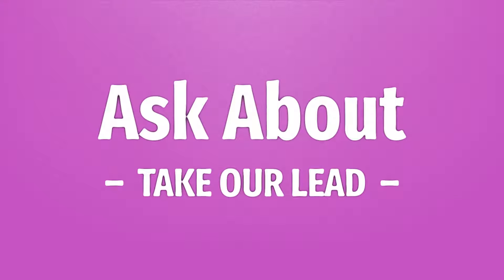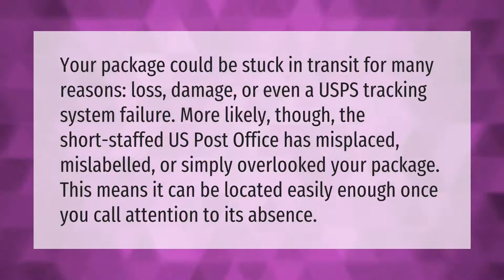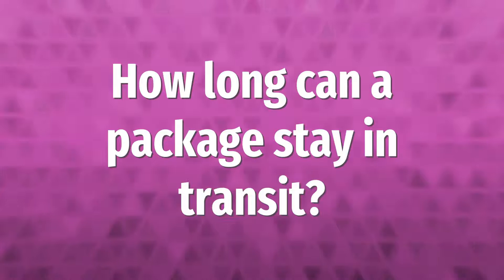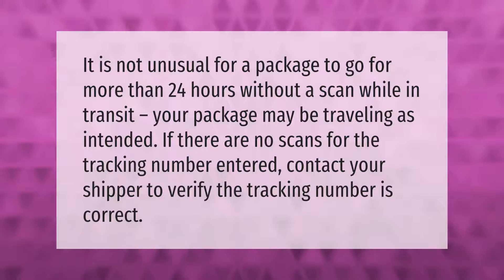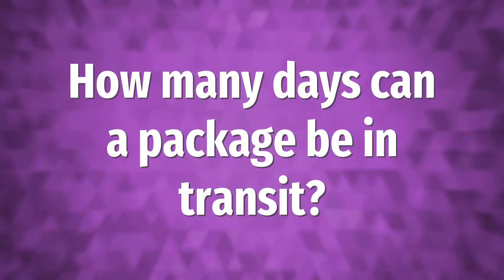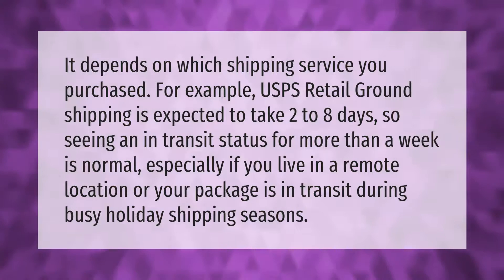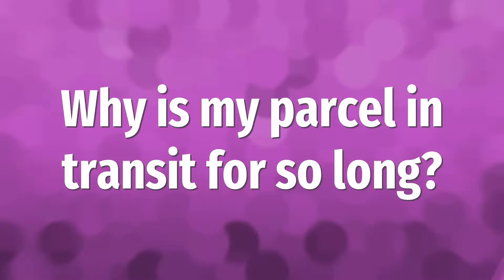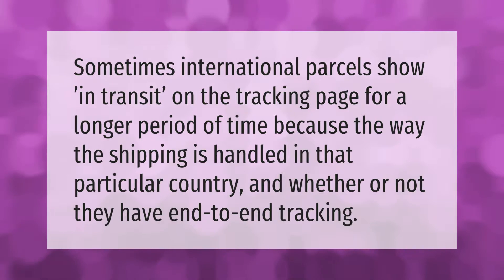Why is my package still in transit?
00:00 - Why is my package still in transit?
00:42 - How long can a package stay in transit?
01:09 - How many days can a package be in transit?
01:40 - Why is my parcel in transit for so long?

Laura S. Harris (2021, September 24.) Why is my package still in transit?
    AskAbout.video/articles/Why-is-my-package-still-in-transit-263983